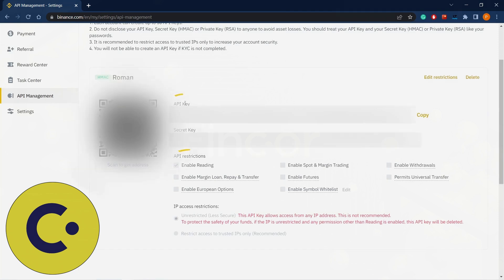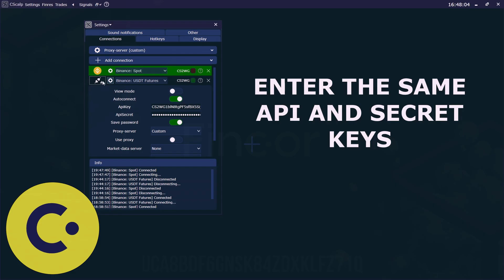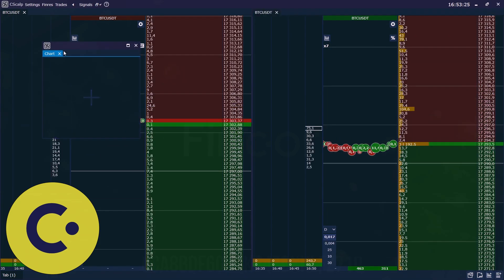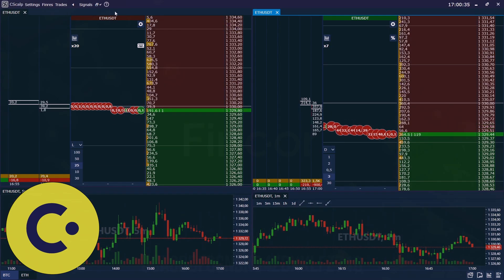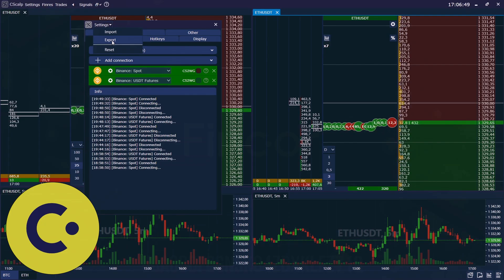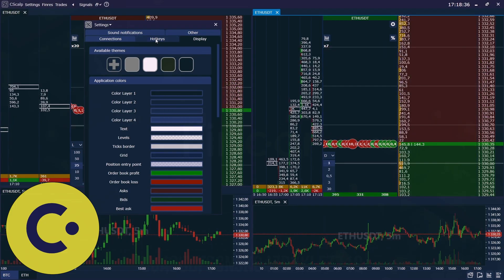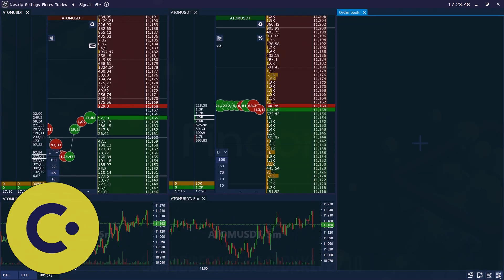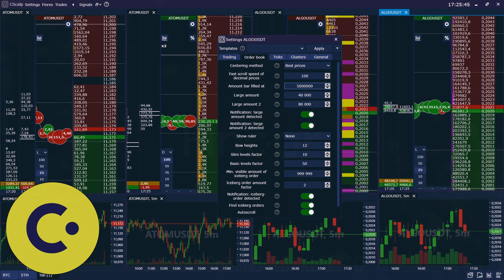Binance Scalping Bot | Setting up the best scalping bot on Binance | Simple Scalping Strategy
🚀 Ready to Automate Your Scalping Strategy on Binance? In this video, I'm revealing my step-by-step process for setting up a high-frequency scalping bot on the Binance exchange. We'll be using a powerful FREE desktop application to test and deploy a bot designed to capture small, consistent profits from the market's volatility.

Forget the guesswork and emotional trading. This guide is perfect for both beginners and experienced traders looking to automate a proven scalping strategy.